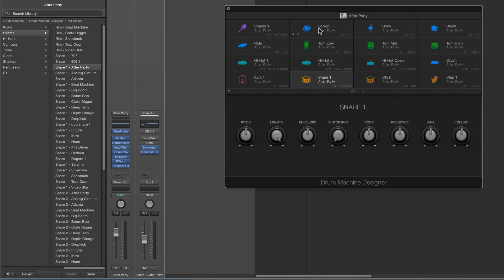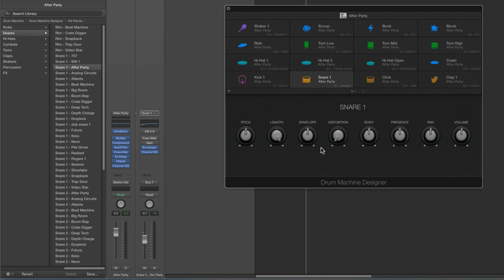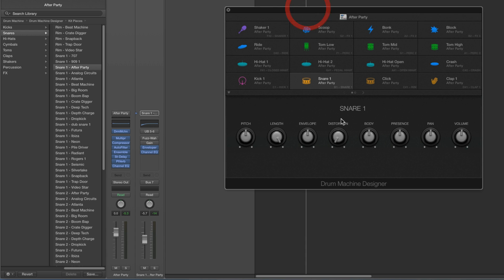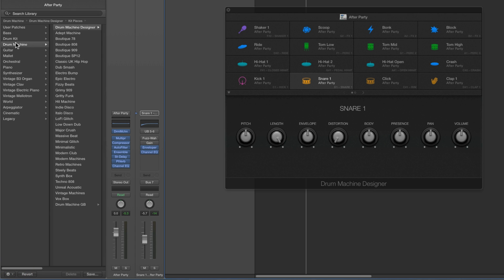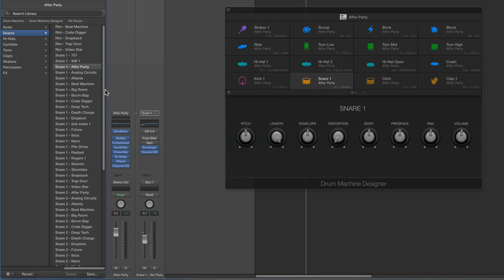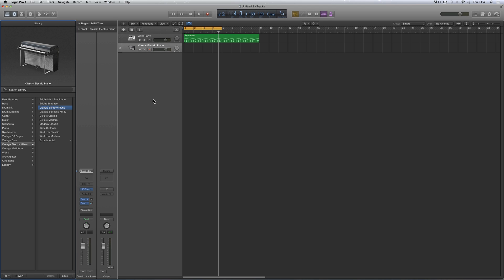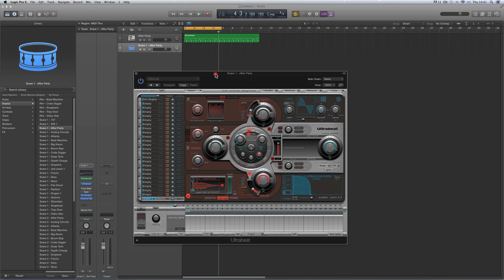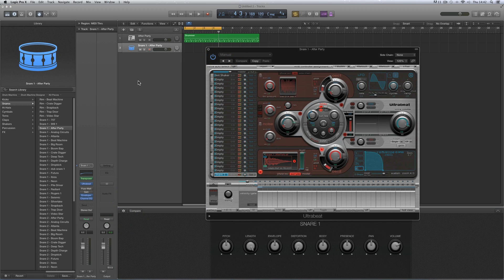Logic Pro X Drum Machine Designer Tutorial 5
Drum Machine Designer Tutorial 5 - Building a custom voice patch part-1